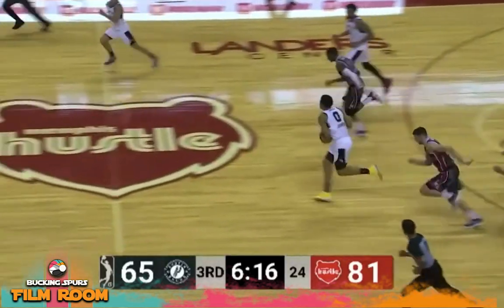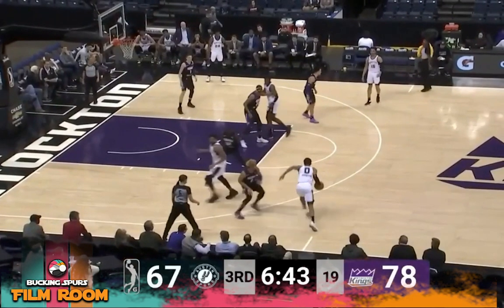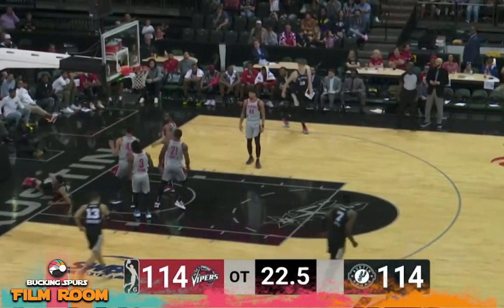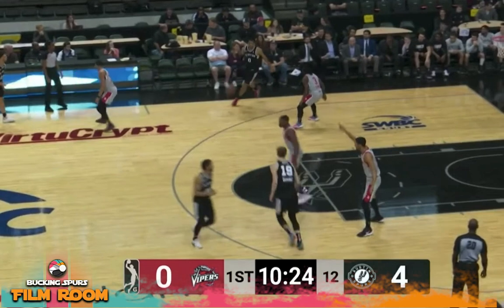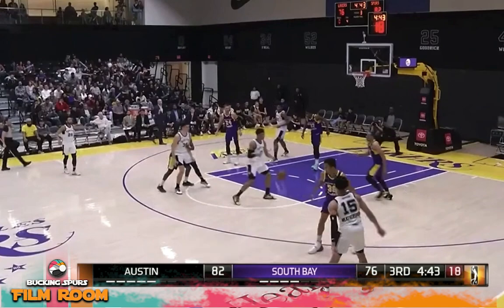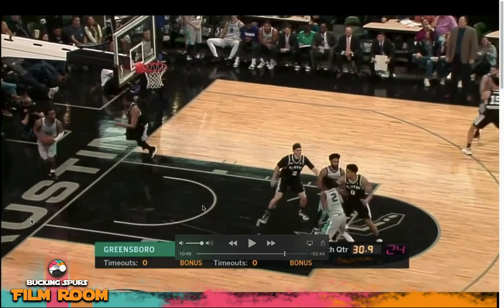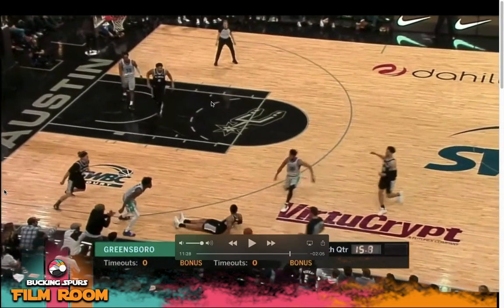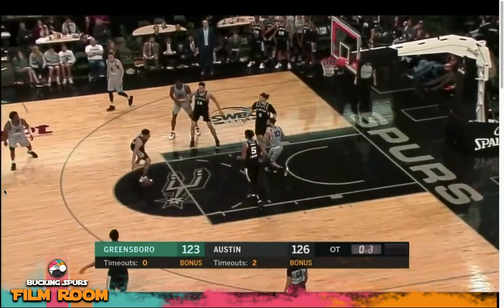How Keldon Johnson Plays Basketball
Keldon Johnson - Player Breakdown Film Session!
Breaking down the 29th pick for the San Antonio Spurs Keldon Johnson. In this BS Film Room we are breaking down some of the obvious and not so obvious tools that Keldon brings to the table. Had alot of fun with this one, he is a bright star for the silver and black so lets get into it!

Agenda
Overview - (Current Stats) - 00:07
Table of Contents
1.Renewable Energy - 00:25
2. To The Rim - 01:40
3. The Tony Parker Shot Selection -  07:30
4.The Hockey Assist - 10:15
5. Zone Buster - 11:03
6. A Night In Austin - 13:23
Hear me on the Order On the Court Podcast!